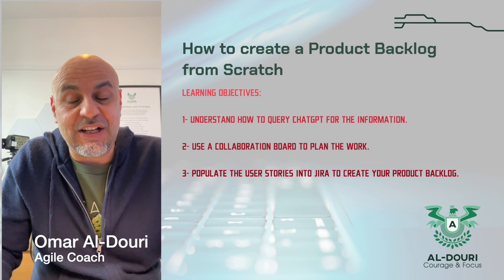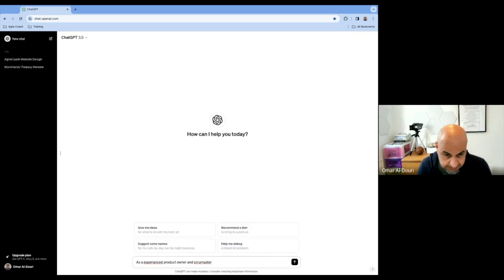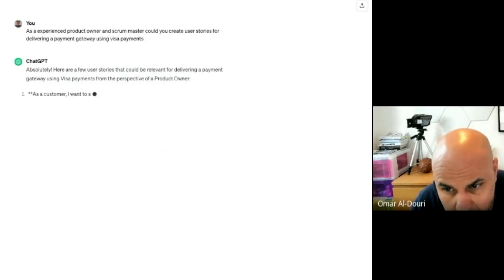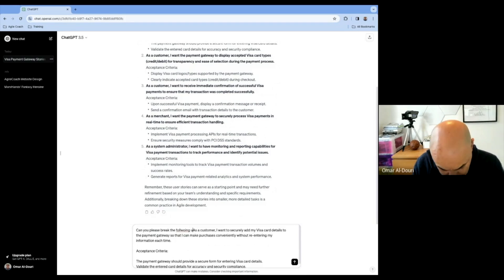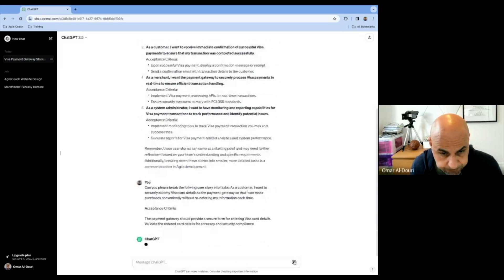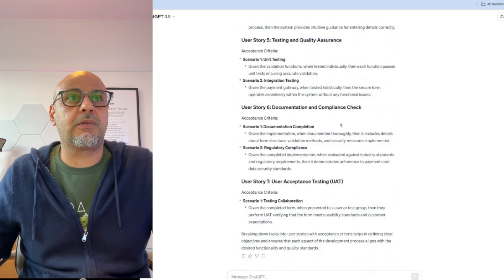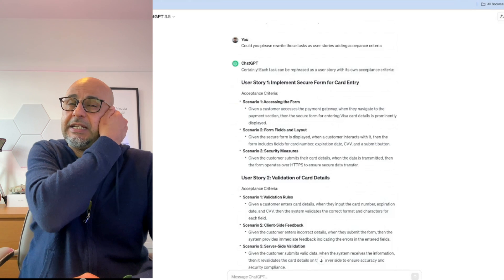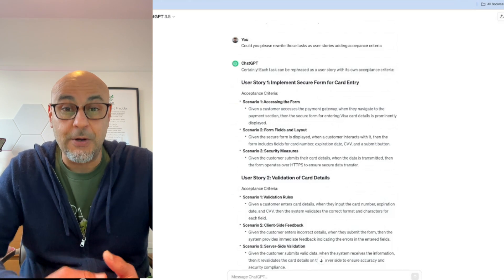1 of 3 Create a Product Backlog using ChatGPT, Mural and Jira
In this video I will be walking you through the process of creating a product backlog using the power of AI. I will then show you how to use those user stories to plan with your development team and finally upload to Jira ready for your team to start the work.
This will be split into two parts to make sure they information is digested by you the viewer.

Learning objectives for all three videos:

1- Understand how to query ChatGPT for the information.
2- Use a collaboration board to plan the work.
3- Populate the user stories into Jira to create your product backlog